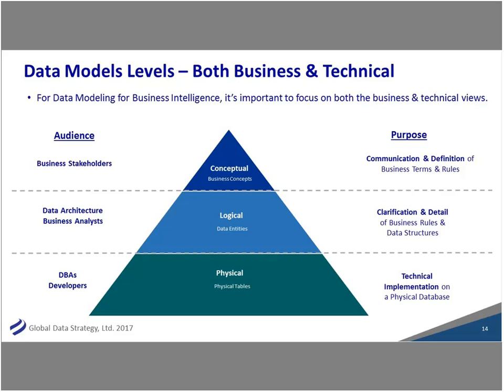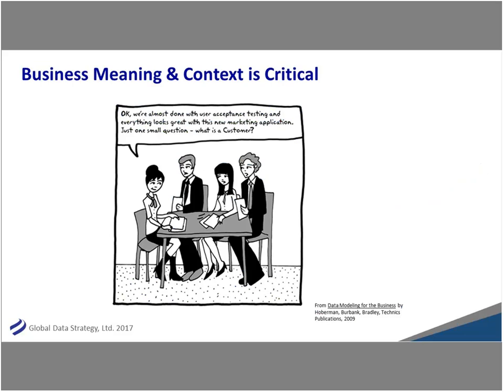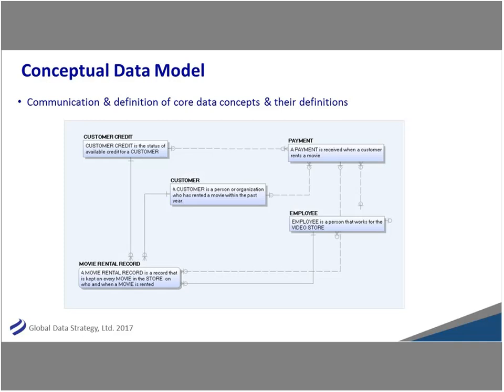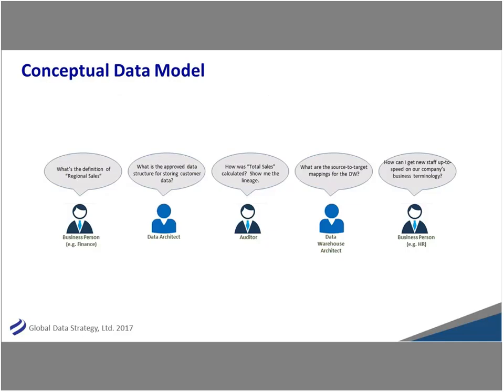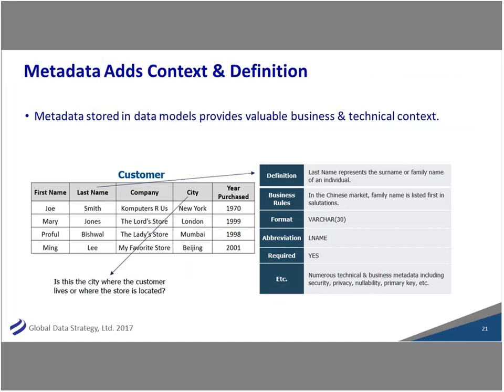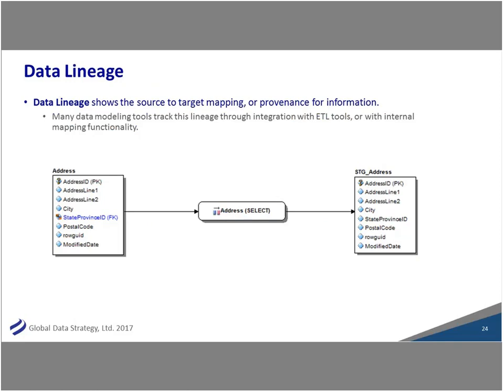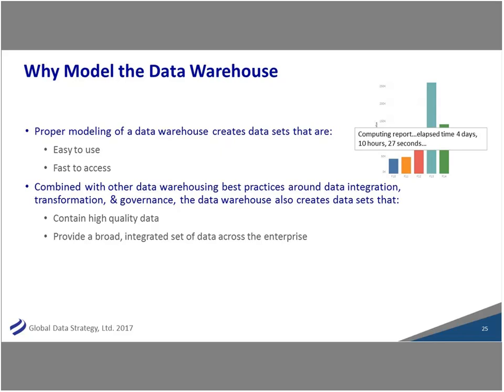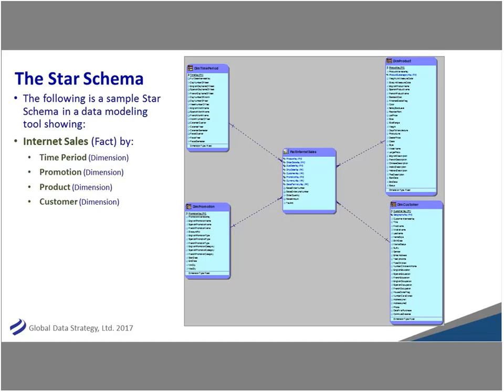Lessons in Data Modeling Data Modeling & Business Intelligence 20170223 1900 1